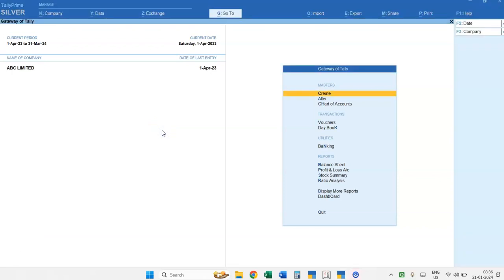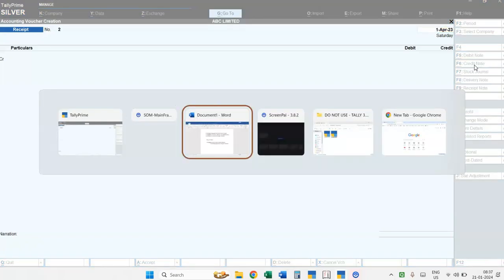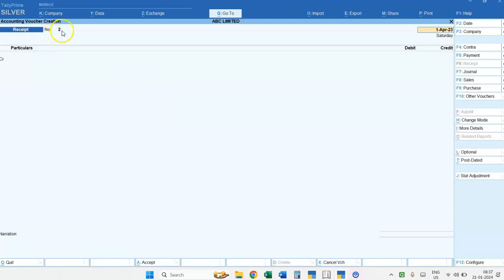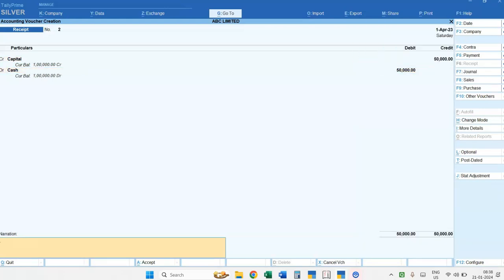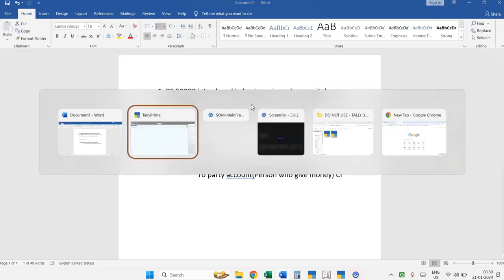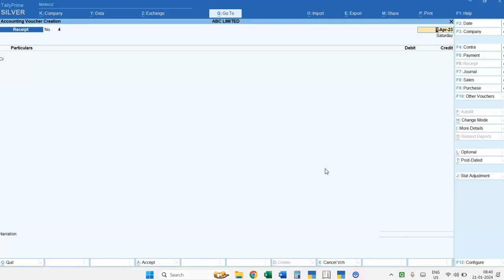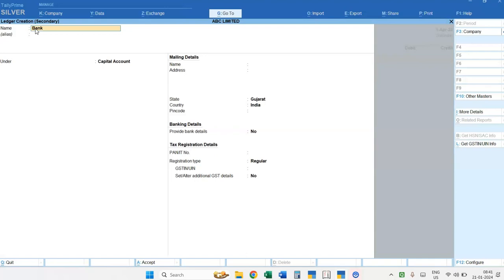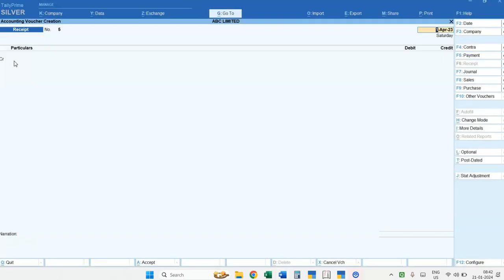10 Receipt entry in tally prime 4.0